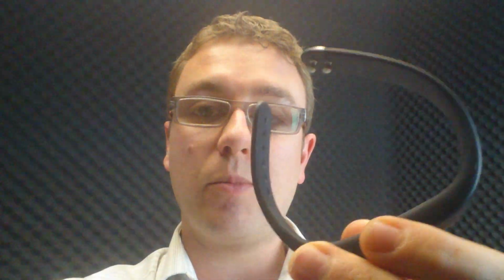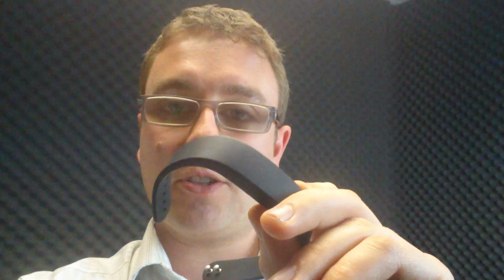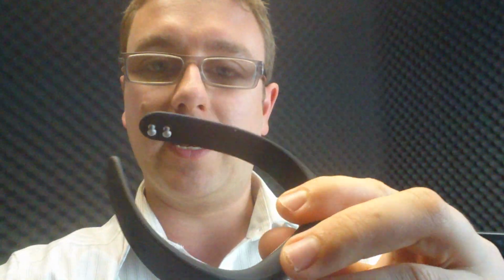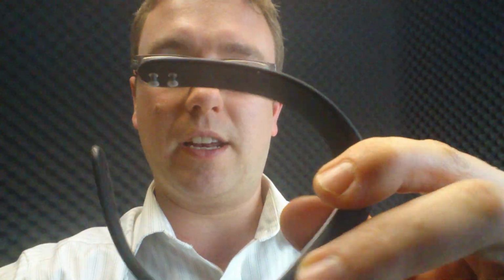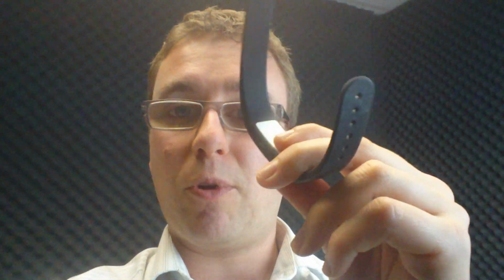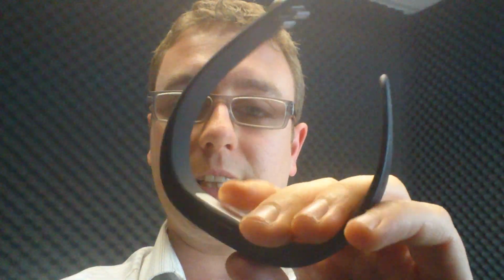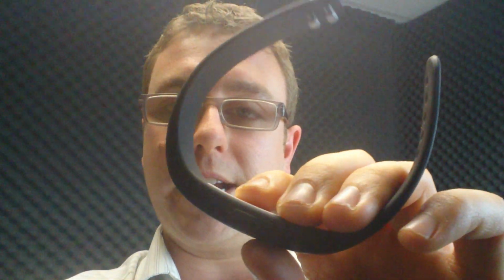Sony's surprising SmartBand - Clove Vlog #77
Having been testing out the Sony SamrtBand for the past week now I have been quite impressed so far with what it does and what it offers considering the fact that I am not really into the 'fitness/wearable tech' personally as yet.